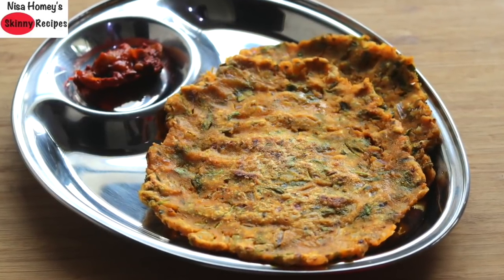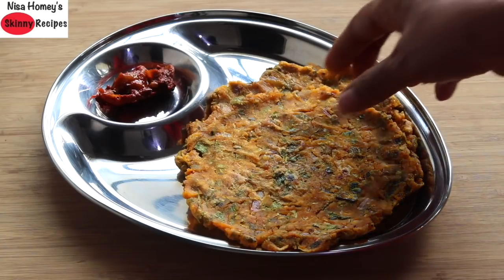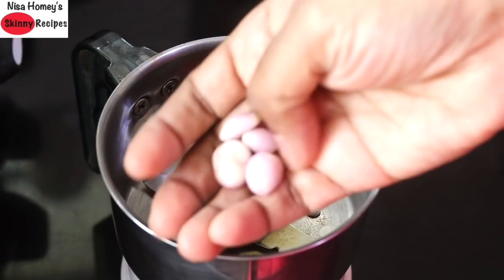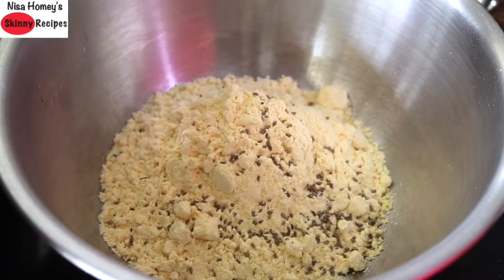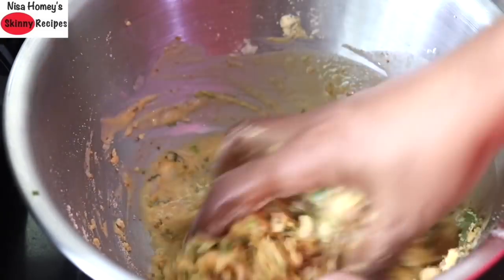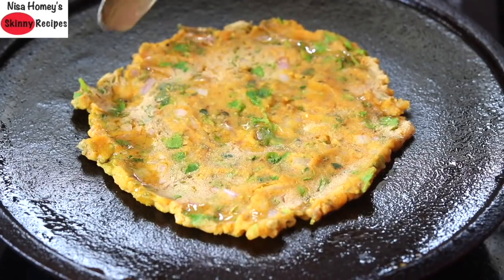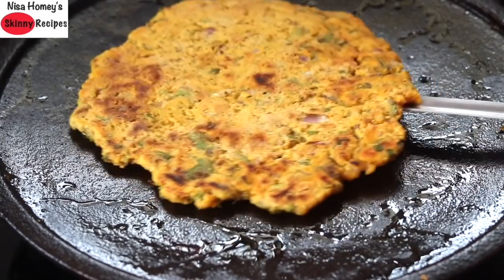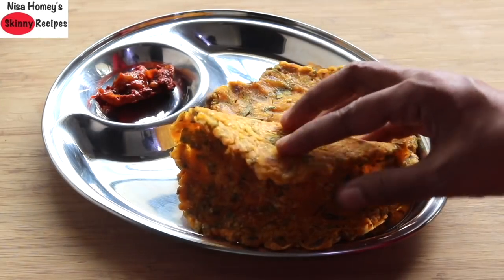Gluten Free Breakfast For Weight Loss - Thyroid/PCOS Diet Recipes To Lose Weight | Skinny Recipes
makai ka cheela recipe is an instant gluten free breakfast meal, ideal for those with thyroid, pcos, diabetes. makai/makka atta is also known as cornmeal and this instant chilla is made without wheat flour.

My favourite kitchen equipments
Things I Love To Use:
Makki Atta

XoXo
Nisa